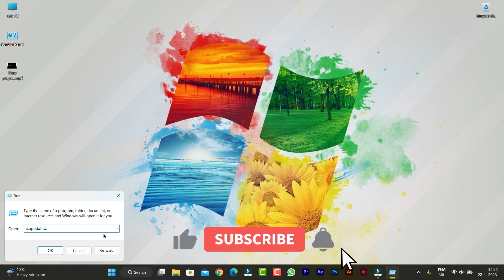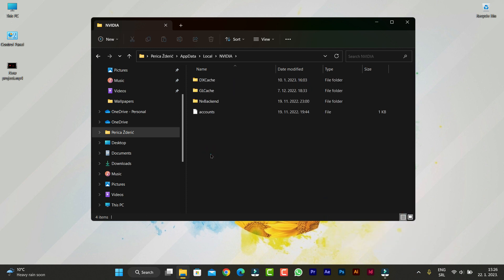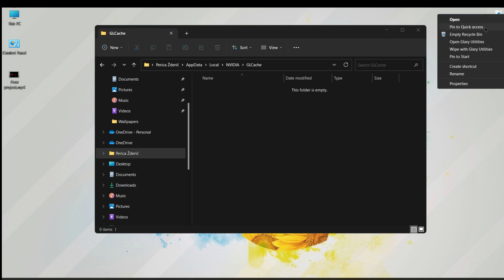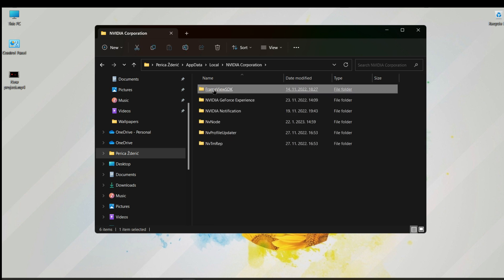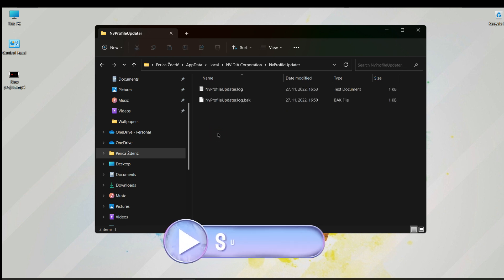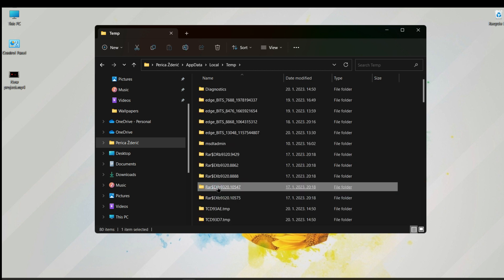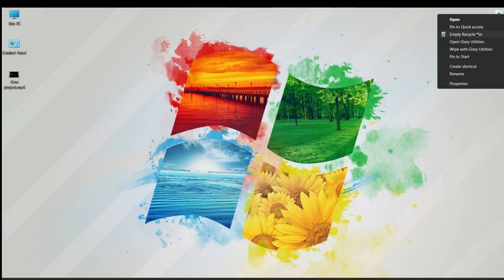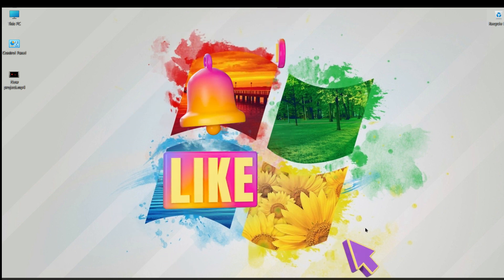How To Clear All The Cache In Your GPU | Nvidia / AMD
This tutorial shows you how to clear the shader cache of your video card - GPU